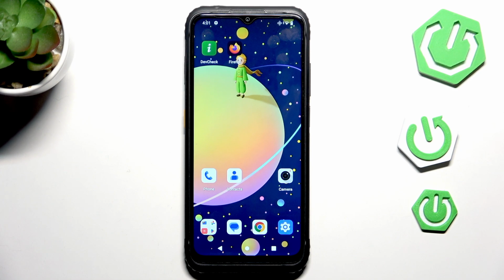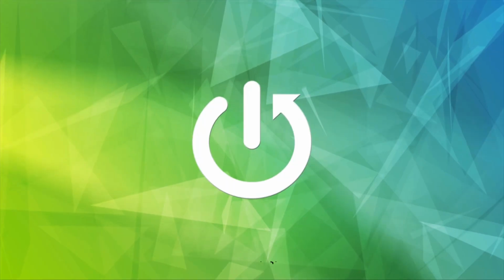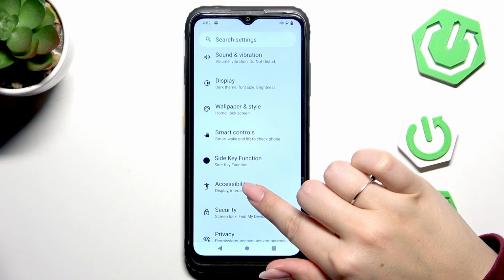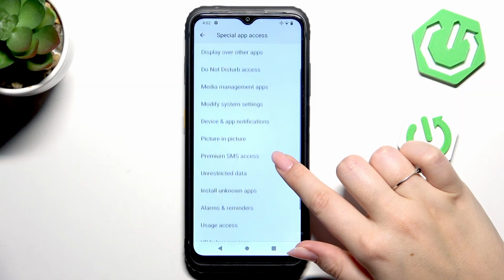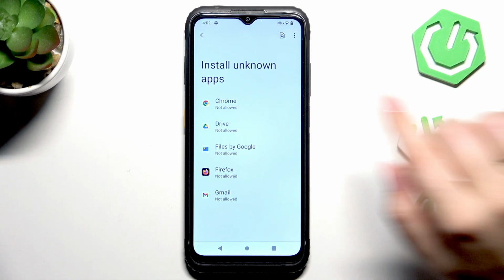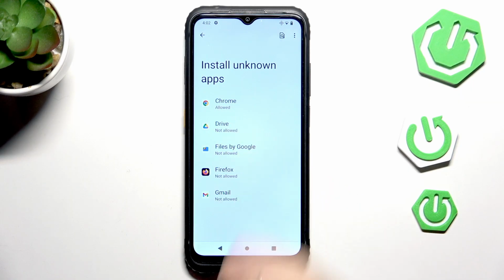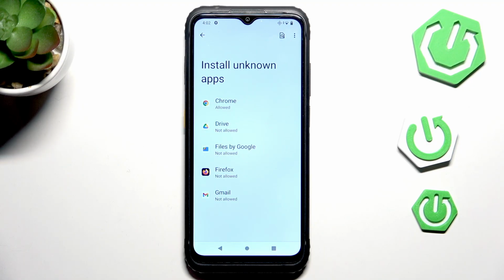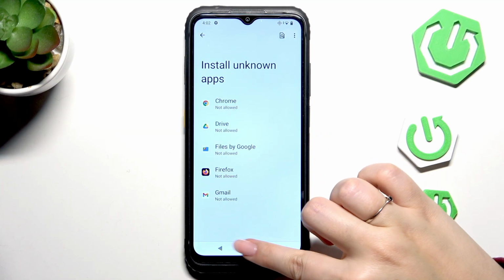AGM H6 – How to Allow Unknown Sources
In this video I show how to allow Unknown Sources on the AGM H6 so you can install APKs from outside the Play Store. We walk step-by-step through Settings → Apps → Special access → Install unknown apps, how to toggle permission for each app (example: Chrome), and how to remove that permission later. You’ll also get a clear warning about security risks when installing third-party apps and tips to keep your data safe while sideloading on AGM H6.

How to allow unknown sources on AGM H6?
How to enable Install unknown apps on AGM H6?
How to install APK from Chrome on AGM H6?

0:00 Intro
0:07 Open Settings and go to Apps
0:23 Open Special access and select Install unknown apps
0:32 Choose the app you want to allow and tap the switch
0:44 Confirm Chrome (example) is allowed to install
0:47 Security warning — risks of third-party apps
1:00 How to revoke the permission and remove access
1:06 Wrap up and subscribe